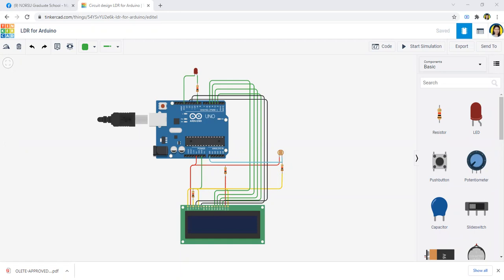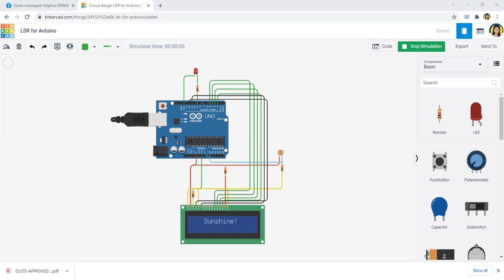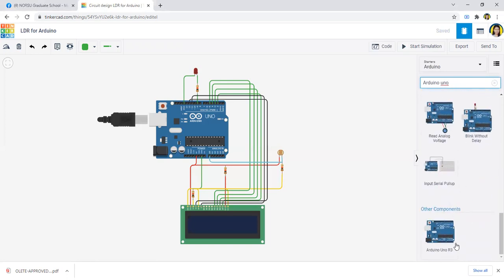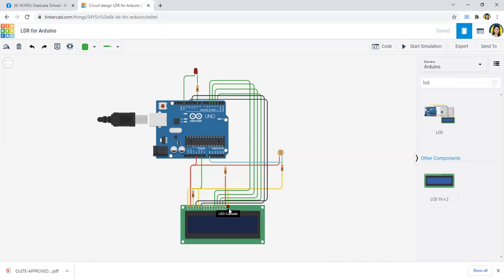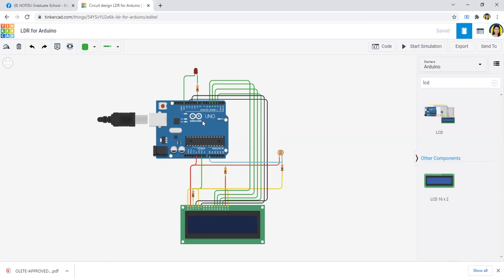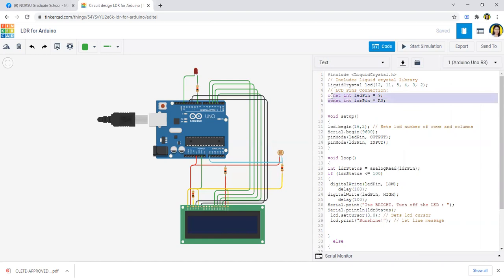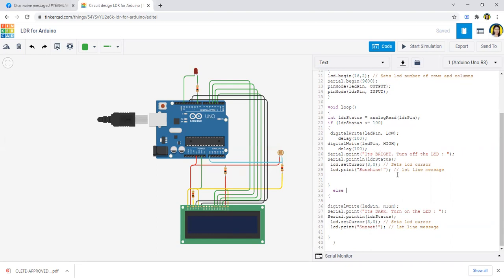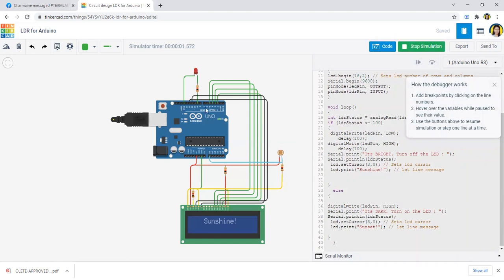Light Dependent Resistor (LDR) for Arduino - Detect High and Low Intensity of Sunlight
This video will show you how to code on tinkercad.com the Light Dependent Resistor (LDR) for Arduino - Detect High and Low Intensity of Sunlight.
Simulate a circuit that uses LDR, 1 LED, and LCD that would perform the
following:
• LDR should detect high and low intensity of sunlight.
• If LDR detects the high intensity of light, the LCD will display sunshine.
• LED would blink.
• If LDR detects the low intensity of light, the LCD will display sunset.
• LED is steady ON.